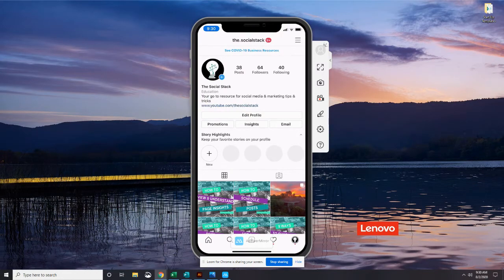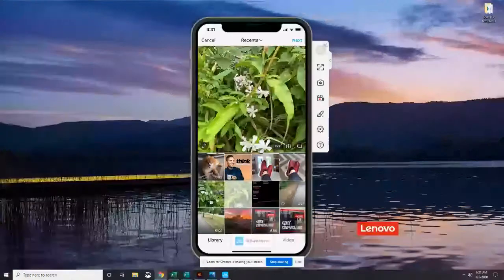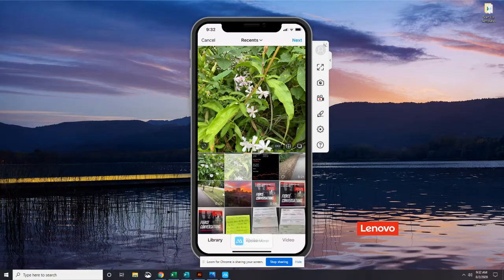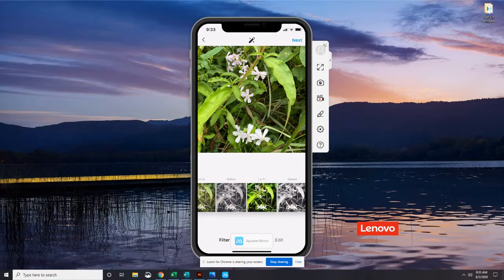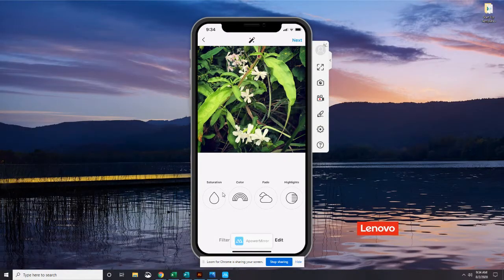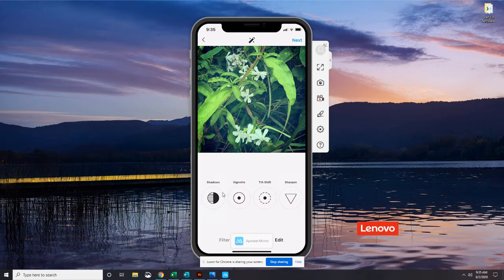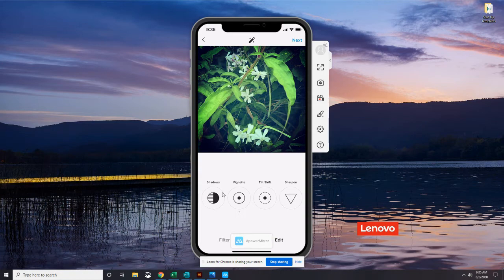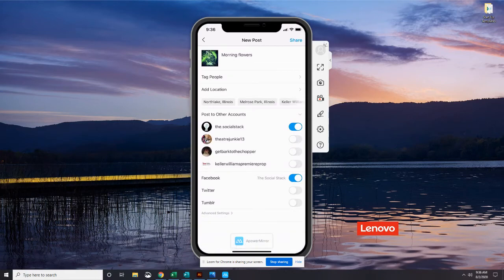How to Post and Use Enhancements & Filters! | Get Started in Social Media 66 Day Challenge Day 27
In this challenge you learn how to post on Instagram, use filters, enchantments, & how to edit a photo.